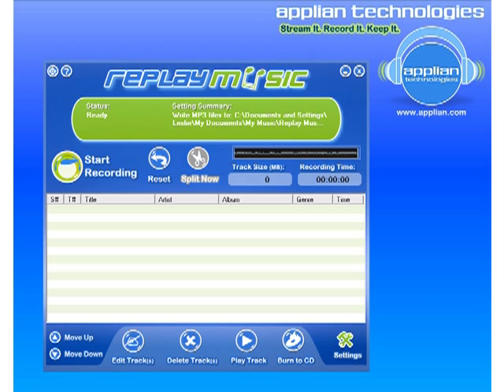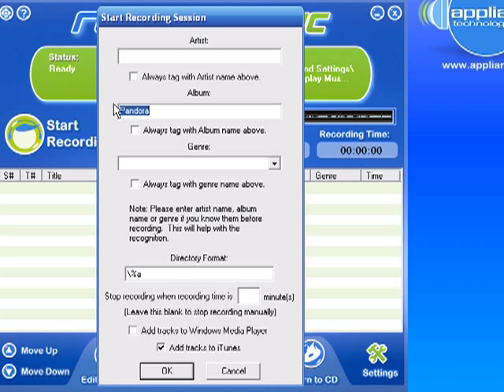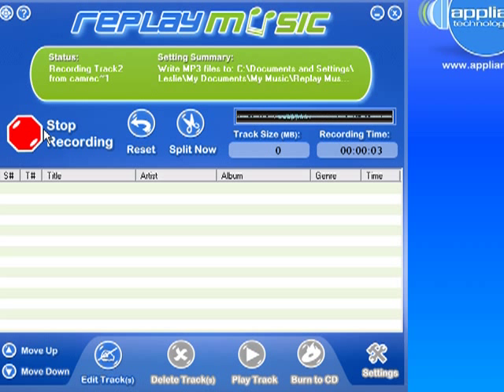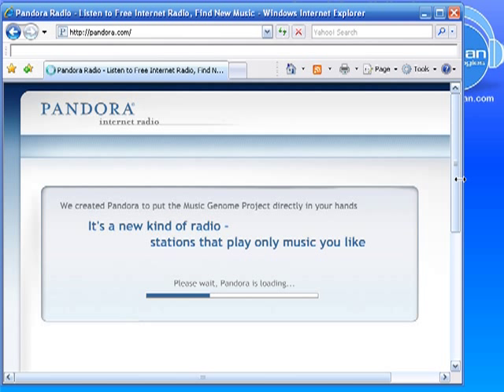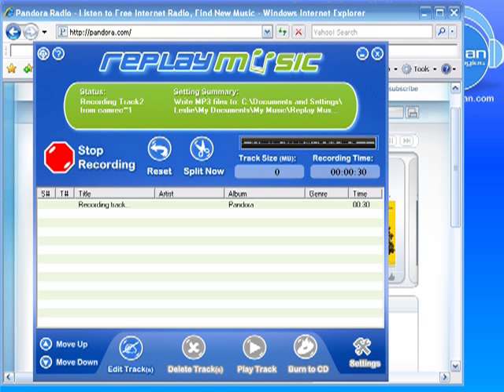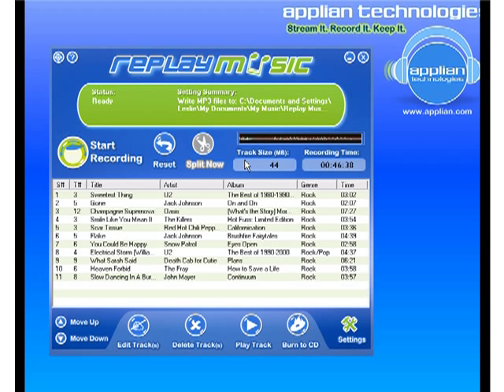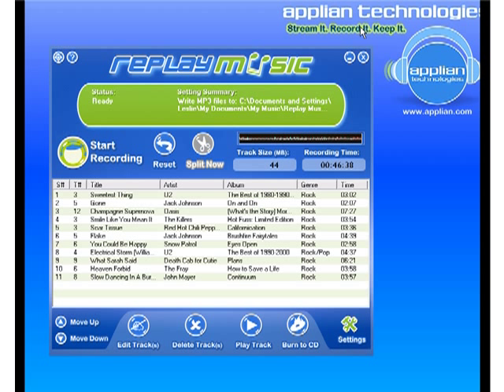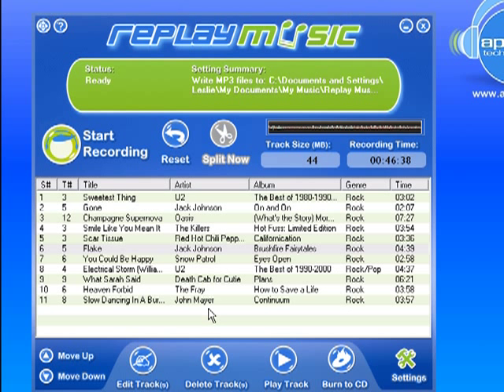Audio Recorder for Streaming Music sites with Replay Music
Audio Recorder for Streaming Music Sites.  How to download/capture/rip/save/record streaming music sites like Pandora.com, Accuradio, Rhapsody, Last.fm with Replay Music.

Learn how to record streaming music as high quality Mp3s - tagged with artist, title, album and genre.

Record/Download and Tag Mp3s from Streaming music and subscription sites using Replay Music.